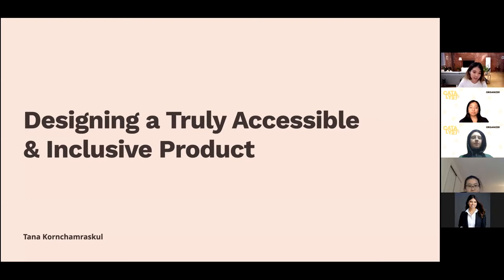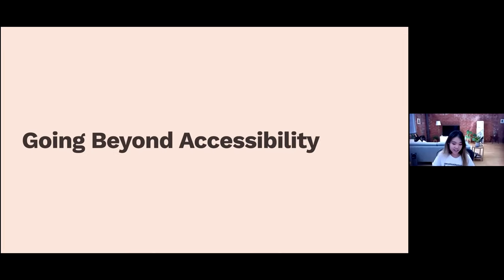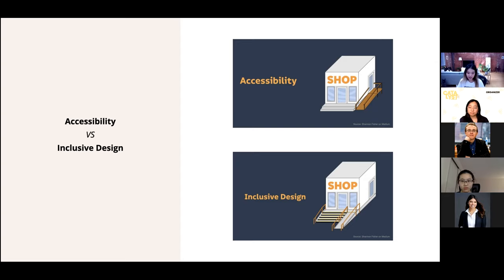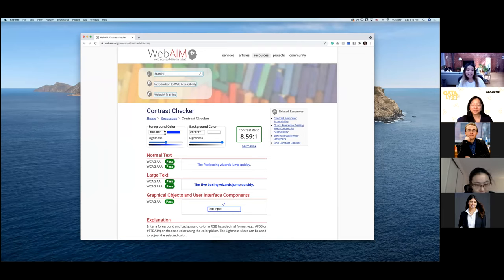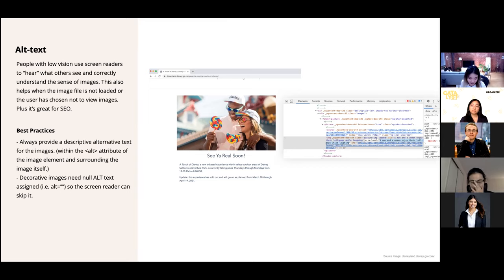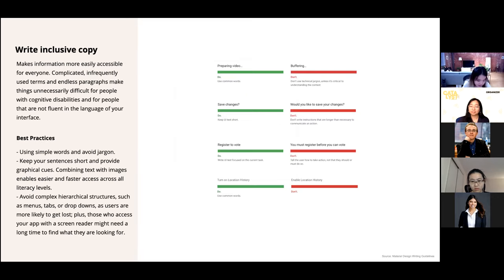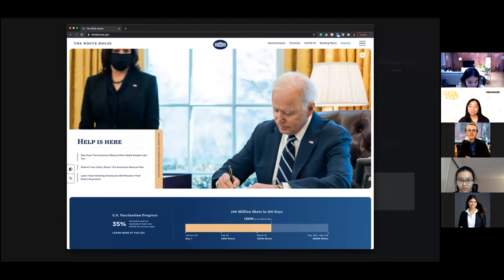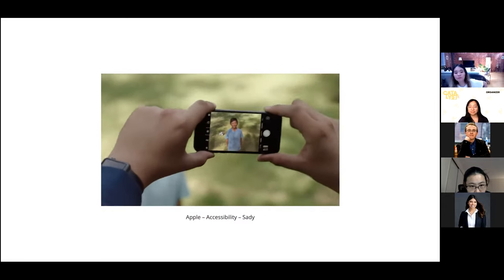Catalyst 2021: Designing a Truly Accessible & Inclusive Product with Tana Kornchamraskul at Disney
Tana Kornchamraskul
, Product Designer @ Disney & ADPList, talks about how, as designers, we can combine both accessible and inclusive design thinking to create a product that can be used and enjoyed by everyone regardless of their individual capabilities or disabilities.
Catalyst is FORGE Design Studios’ annual
 designathon. During this UX-focused
 competition, undergraduate students
from across the nation collaborate in
teams of 2-3 to address a real-world
 design challenge. Participants brainstorm
areas of opportunity, generate solutions,
 build prototypes, and present to industry
 professionals - all in 40 hours.

Our mission is to empower student
 designers and innovators to build their
 design thinking, problem-solving, and
visual design skills. By providing this free,
 weekend-long designathon, we aim
 to inspire students from all academic
backgrounds and experience levels,
 encouraging them to take on today and
 tomorrow’s biggest challenges!